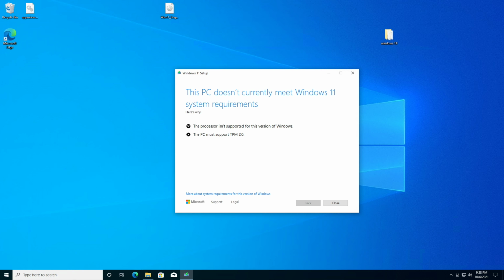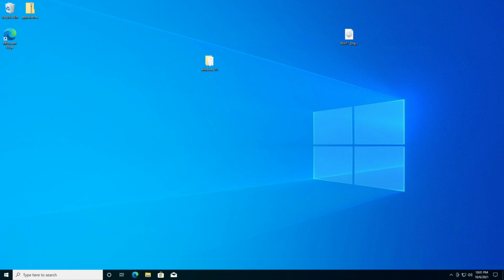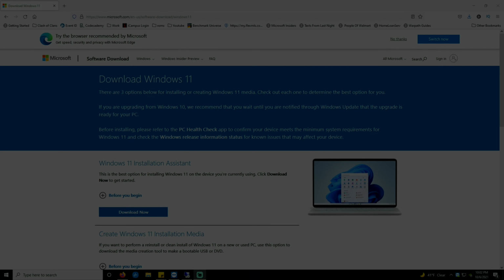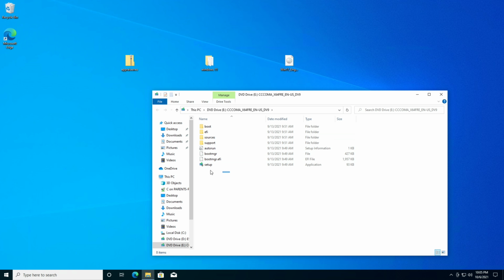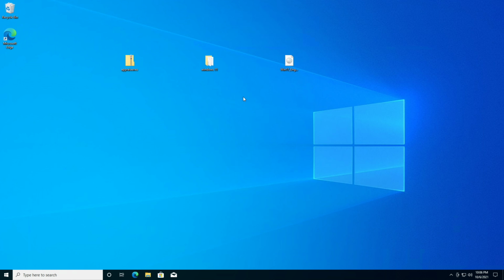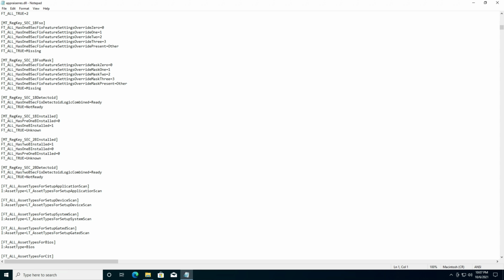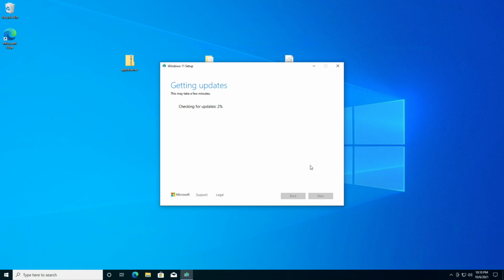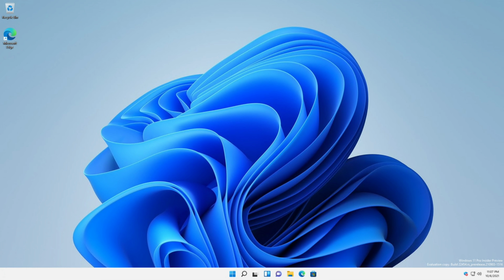How to upgrade to windows 11 on unsupported hardware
In this episode I will show you how to upgrade to Windows 11 on unsupported hardware!
Install Windows 11 on unsupported Hardware -  youtu.be/T2Uk1zu3uYA

If you want to learn about technology or you need help with a desktop or laptop go ahead and subscribe and turn your bell notification on so you will know when the latest content drops